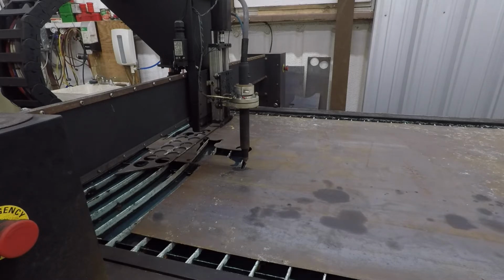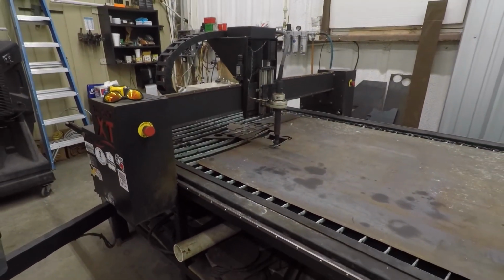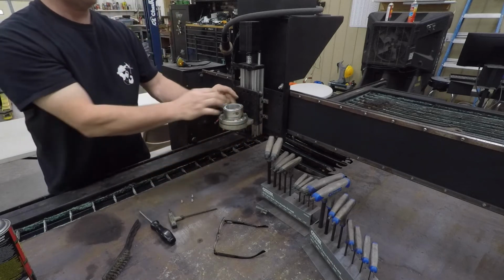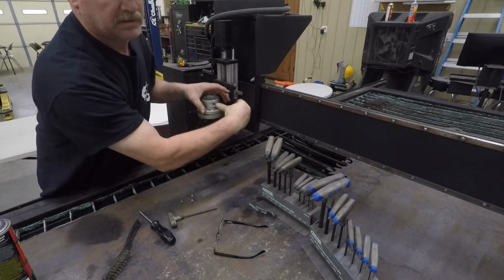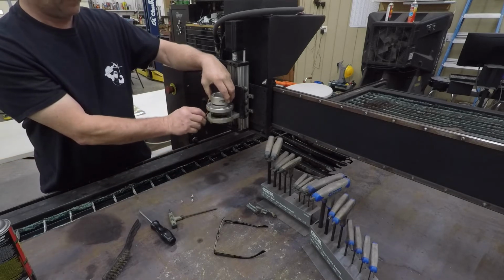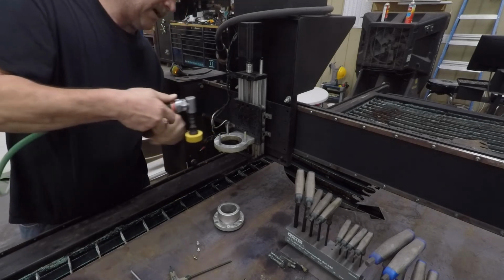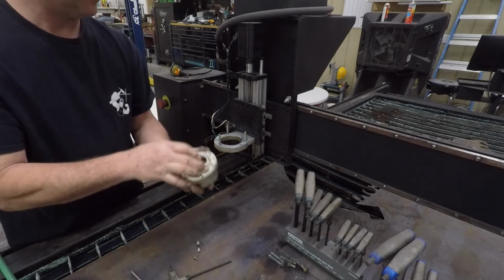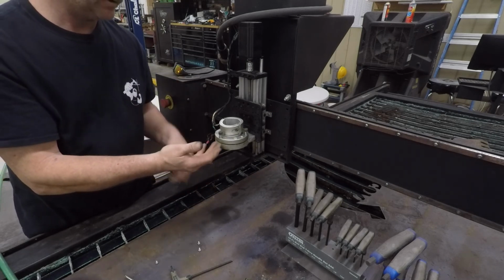CleaningContacts on Trucut XT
Just showing two different methods of cleaning contacts on Torch Mount of the TruCut XT.  This one is a 2018 year model, later ones are a little different.